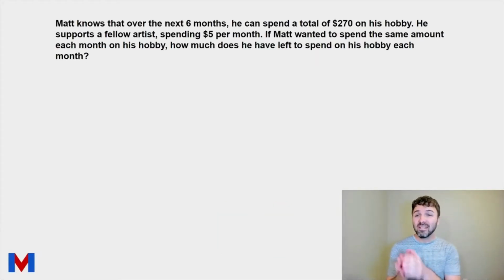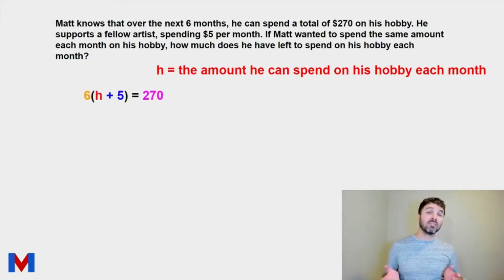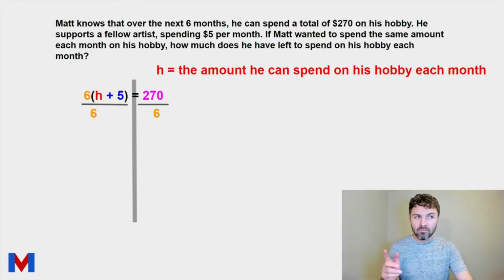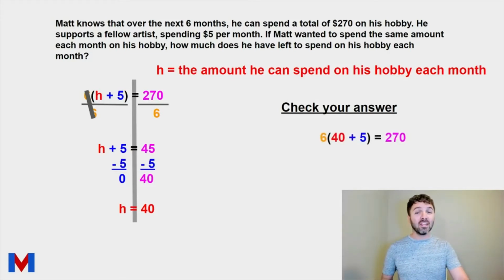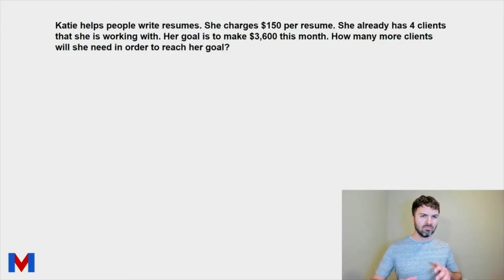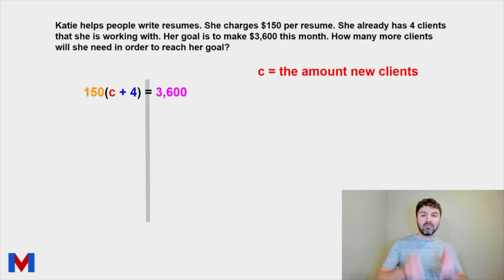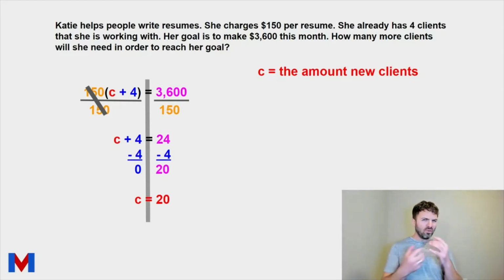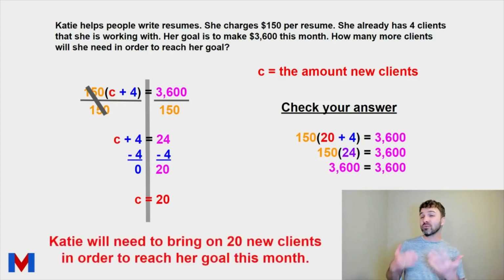How to Solve Two Step Equations in the Form p(x + q) = r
This video guides you through how to write and solve two step equations in the form p(x + q) = r from real life scenarios.